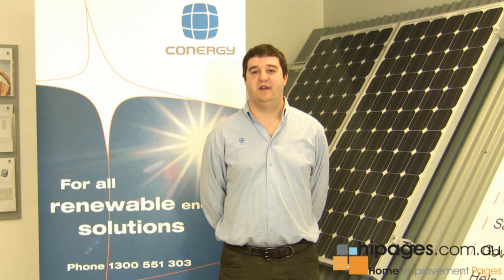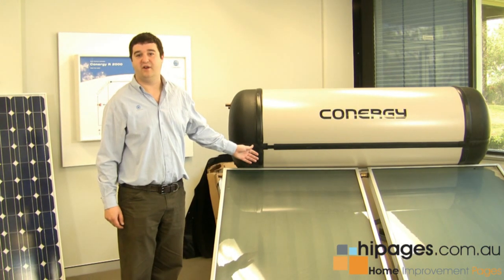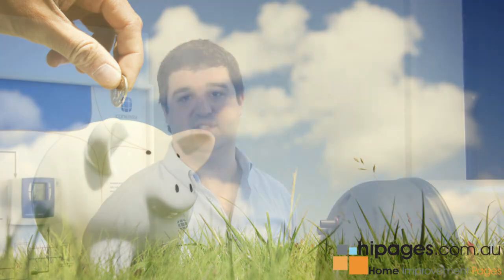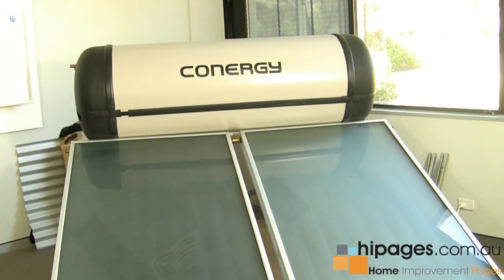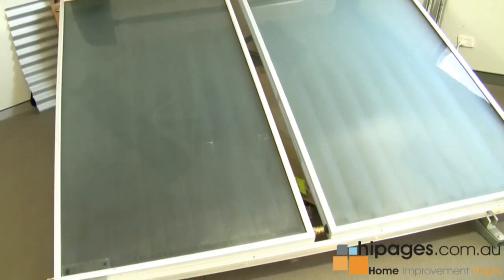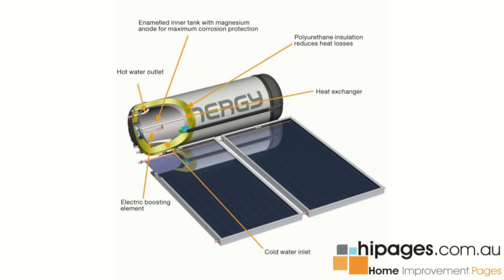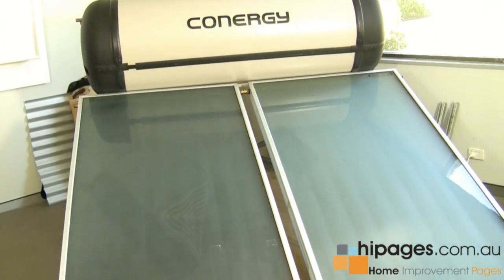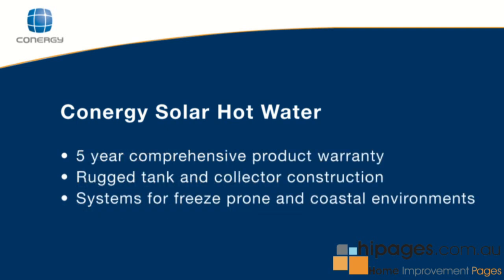Conergy Australia, Solar Hot Water Systems, Home Improvement Pages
Conergy is a global leader in solar power, solar hot water and wind power generation.
Conergy manufactures and distributes components and systems for generating solar electricity, solar hot water and wind power for domestic, community, commercial and utility-scale industrial applications. We are your trusted renewable energy partner.